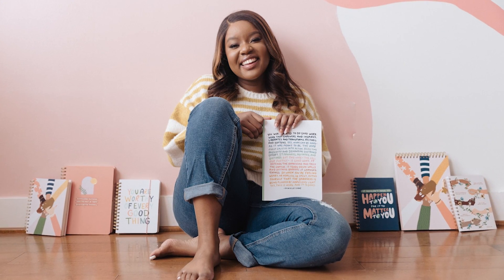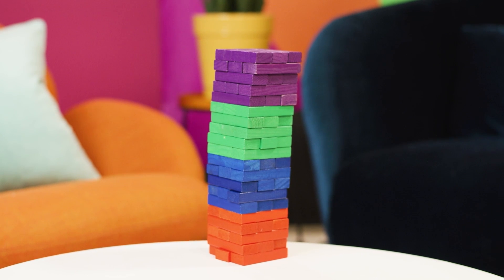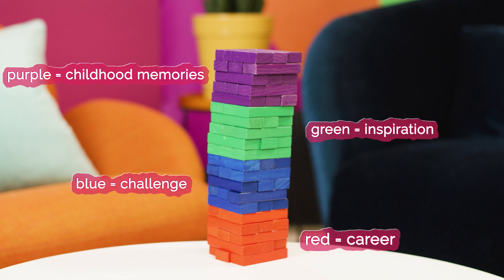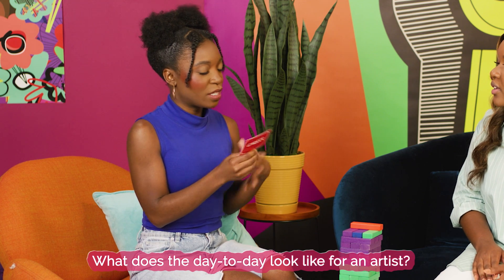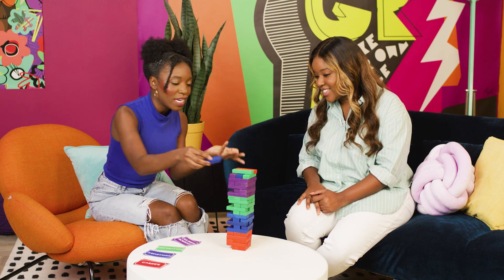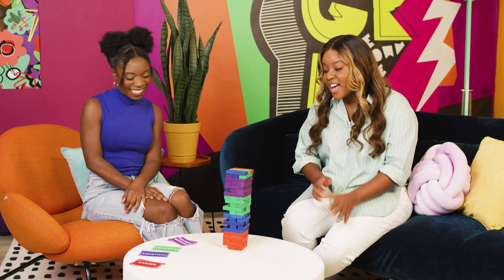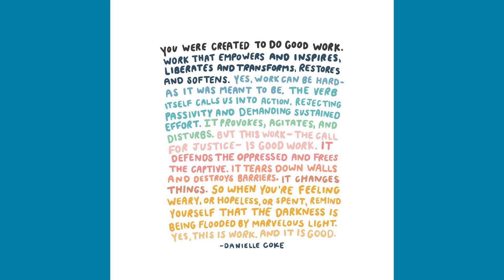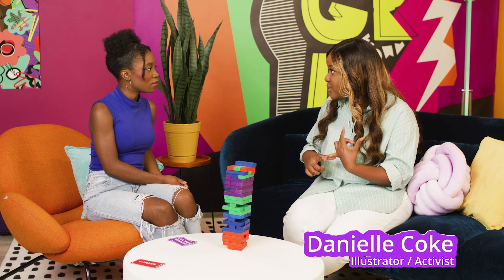Role Models: An Interview with Digital Illustrator and Activist Danielle Coke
Danielle Coke is a designer turned illustrator, advocate, speaker, and entrepreneur. She’s the founder of Oh Happy Dani, a lifestyle brand and educational platform that uses artwork and resources to encourage hope, inspire justice, and make complex ideas more accessible. She’s driven by her desire to help everyday advocates do good daily in their spheres of influence using their passions and skills, and she’s fostered a community of over half a million people across social media. Danielle also has a passion for helping brands deliver messaging with light and truth, and has creatively partnered with Fortune 500 companies like Target, Adobe, The Home Depot, Dell, and Meta. Her passion for serving alongside mission-based organizations has led to collaborations with nonprofits like the NAACP and The Boys and Girls Clubs of America, as well as several community organizations in her hometown of Atlanta. With a joy that flows from her desire to love her neighbor as herself, Danielle hopes to spark action in pursuit of the ultimate good as you hold her art in your home and carry it in your heart.